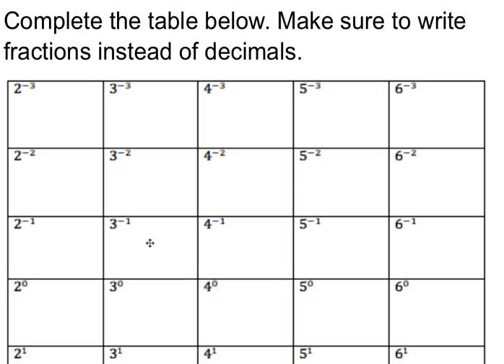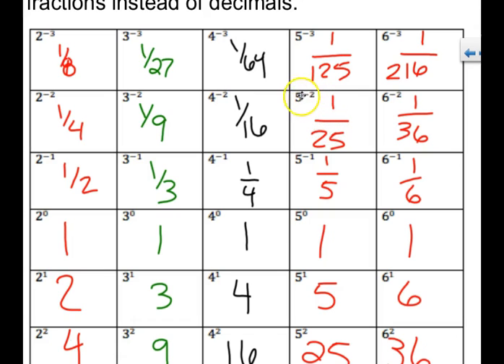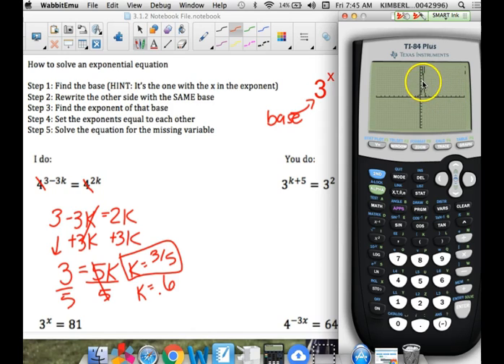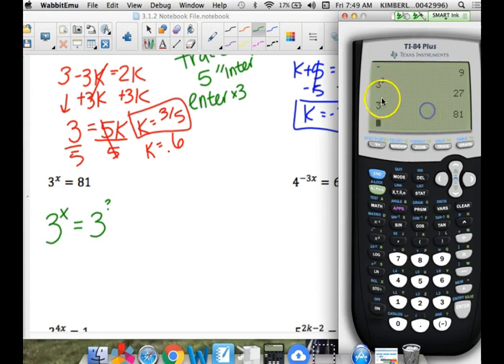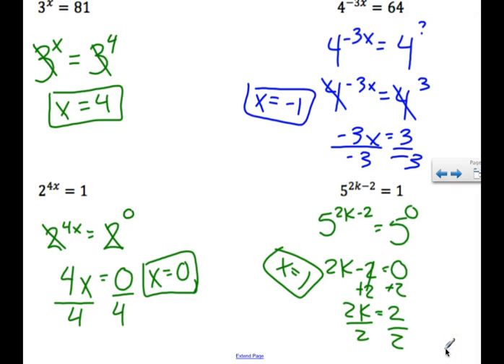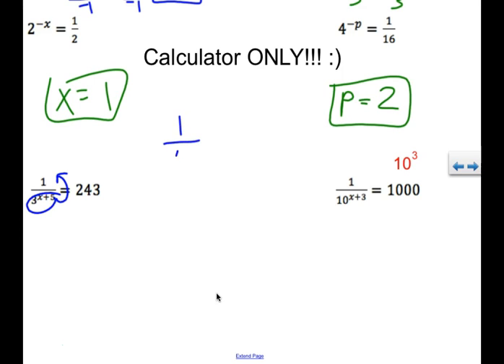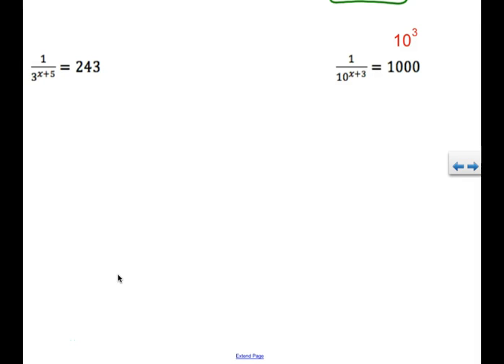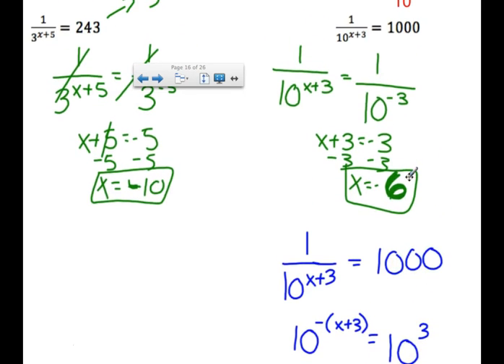Solving Exponential Equations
Carnegie
Module 3, Topic 1
Solving Exponential Equations with the same base